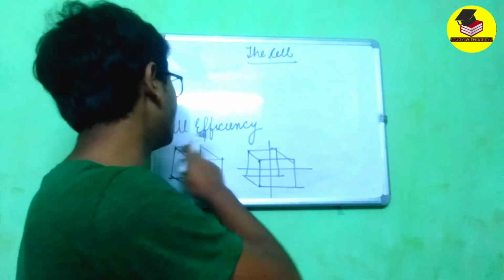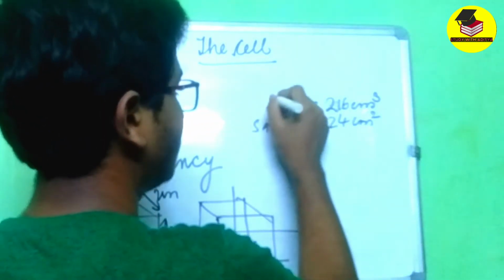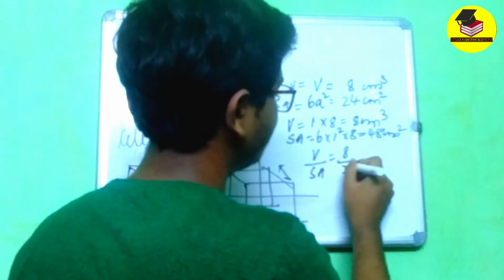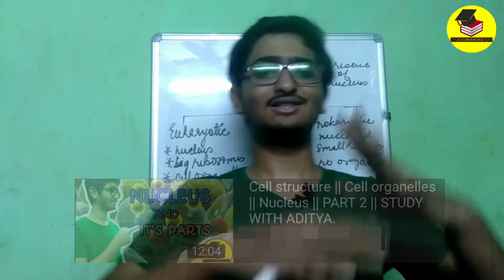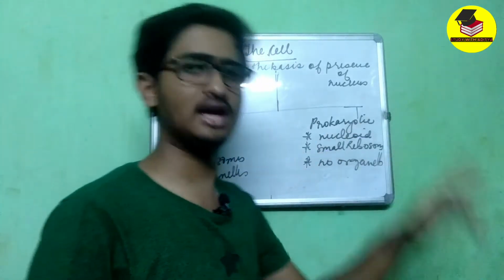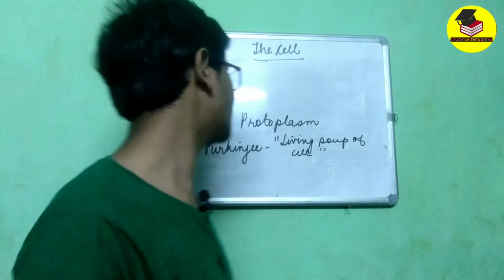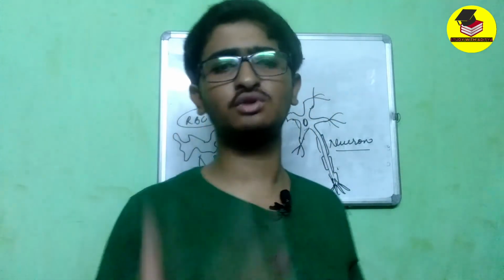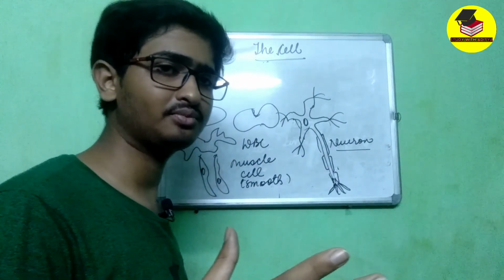Part 8 - Cell Conclusion| Prokaryotes |Eukaryotes| Protoplasm |For class 7 8 9 | STUDY WITH ADITYA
Hello Students! Hope you all are well and good.
🔊In this video we are going to end Cell. We are going to conclude the cell.
So in their video we will be discussing about cell efficiency,Prokaryotic Cell,
Eukaryotic Cell, Living Soup of the Cell and then some specific study. So watch the video till the end to understand topics better. 👌 Topic covered

1. Cell Efficiency
2. Eukaryotes
3. Prokaryotes
4. Protoplasm
5. Specific Cell Study (Bonus)

✔So if you think that I was able to build your concept then please like my video and if you think that I can clear your doubts or queries in future then subscribe my channel and like my video Music

I AM NOT THE OWNER OF THE IMAGES USED IN THIS VIDEO. You can veiw our previous videos of the playlist. [STUDY OF THE CELL]

Watch all the above videos for a better understanding and concept and for our playlist.
Now that's a rap for this video. Share our video to your friends,releatives and others5... If you liked the content then give it a thumbs-up and keep us motivated. If I can clarify your doubts and concepts in future also then subscribe and press the notification bell to get notified about the new launches... If you have any doubts, do comment us in the comment box.

Team
STUDY WITH ADITYA .